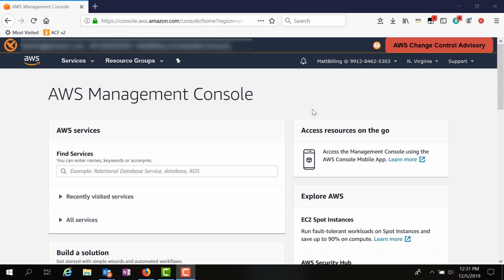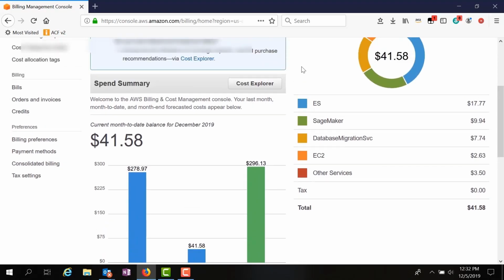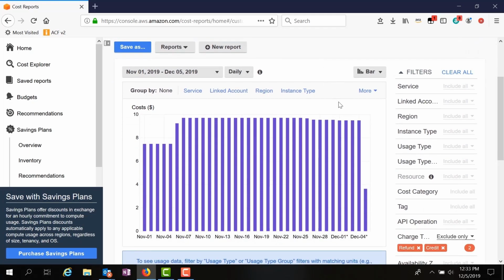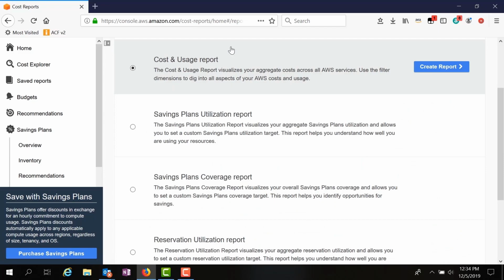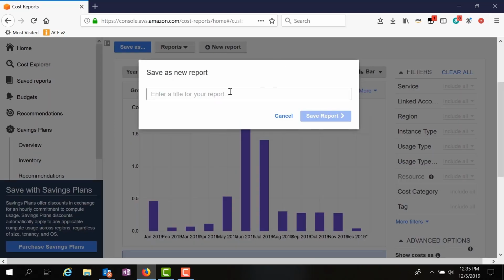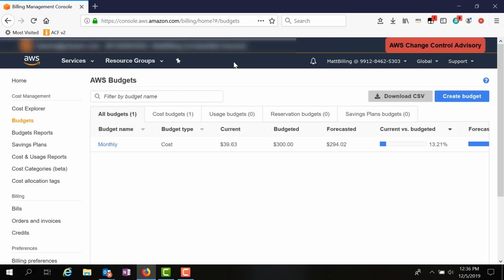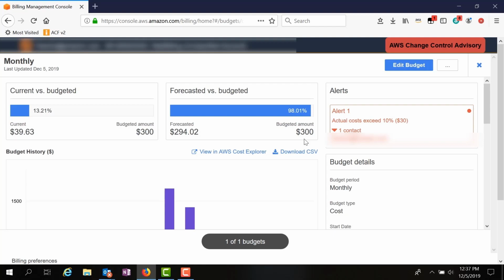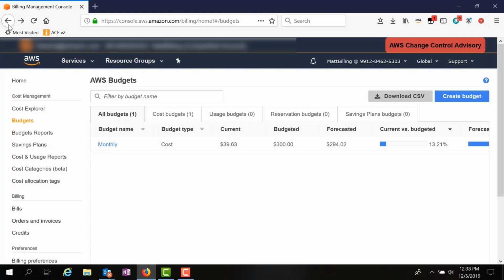AWS Cloud - Módulo 2, Seção 3: Demonstração do Painel de Cobranças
Este vídeo foi extraído do material próprio da Amazon, visando a disseminação do conteúdo e totalmente sem fins lucrativos.

Temos nosso discord que ira auxiliar o aluno em sua jornada de estudo, com todo conteúdo disponível no servidor, separado por ordem cronológica, vídeos, links retirados diretamente do material da AWS Academy.